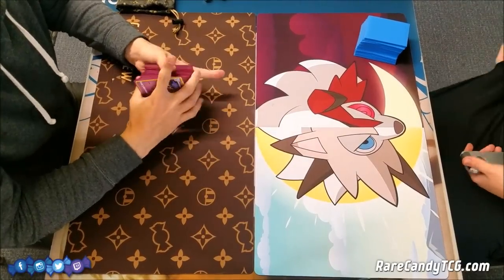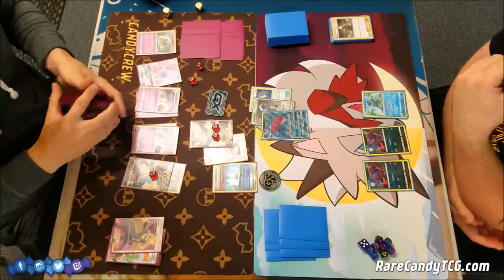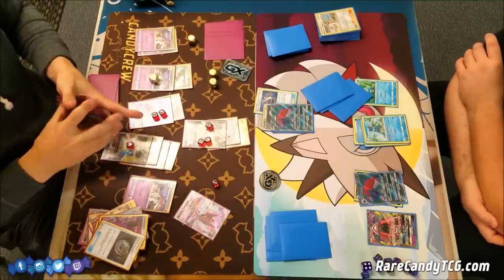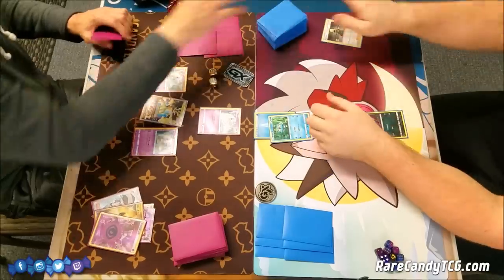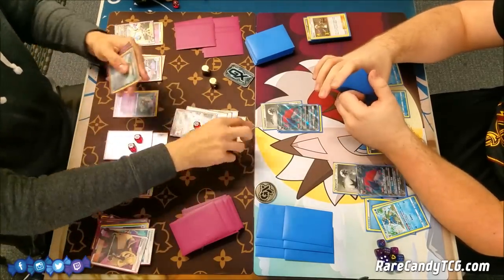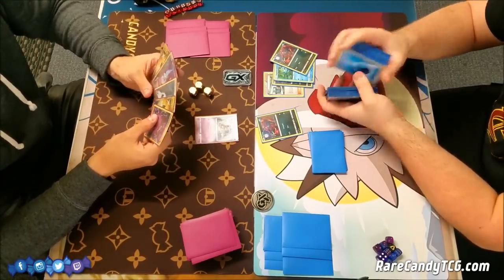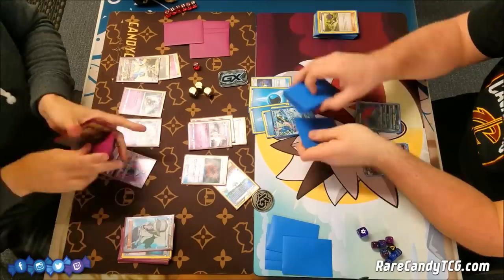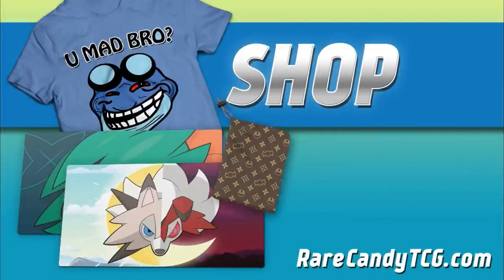Ultra Necrozma GX VS Greninja GX | TESTING GROUNDS - Forbidden Light decks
We are back with a new entry into Testing Grounds, this time featuring the Forbidden Light set, where we take new and/or upcoming Pokemon cards and build some rough deck ideas around them to quickly gauge what concepts are worth testing more in-depth for competitive play.

One deck features the hotly anticipated Ultra Necrozma GX and Malamar that chains discarding and reattaching energies to take OHKOs. The other deck is a Zoroark GX deck that also features the new Greninja GX to further increase the deck's damage output. Thanks to GlitchXCity for the music.

Thanks so much for our Patrons for helping make these videos happen - Alex Lyscars, Sean Stover, Seth Brown, Carl Barone, Craig Adams, ElderWolf, Elmer Amador, Fernando Izaguirre, Henry Ayala, Johnquel Carter, Matt Shatos, Nick G, Pat Vachon, Rhys Gofton, Rico Dunaway, Samani, Shaun Giurleo, Twitch